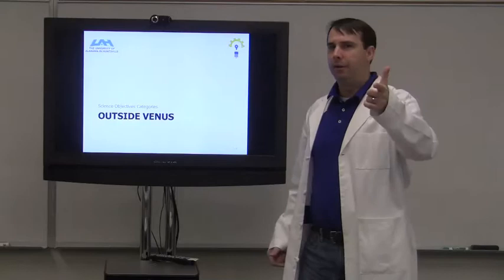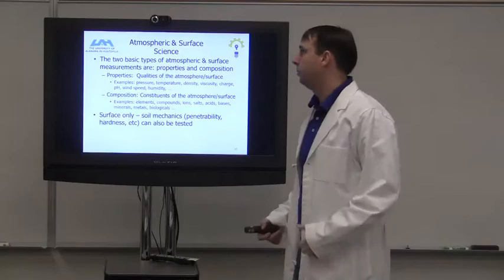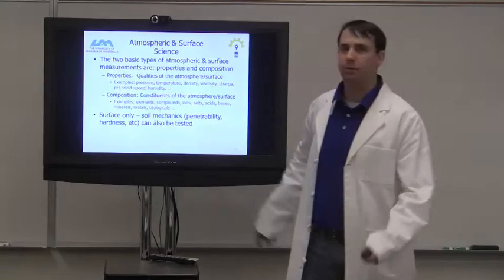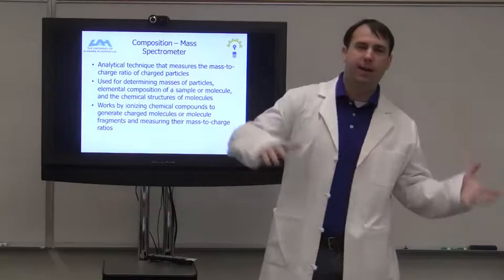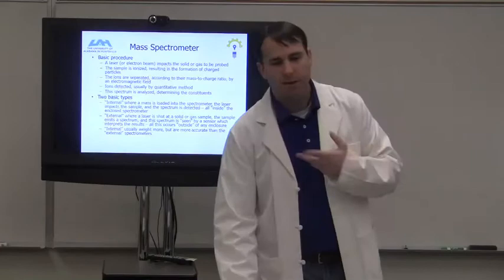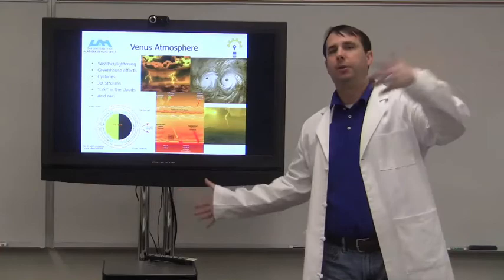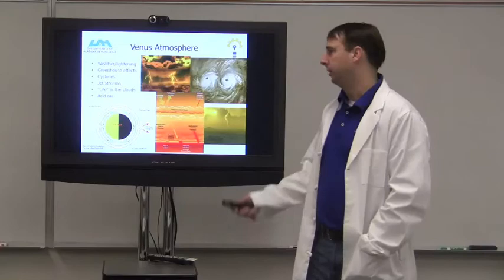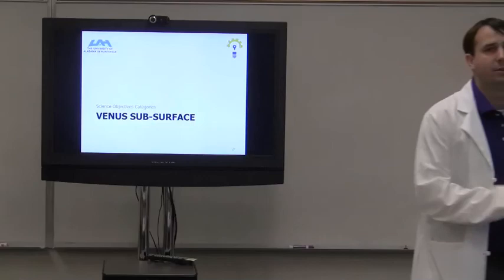InSPIRESS Spring 2014 Science Objectives 2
Matt gives more detail on potential science objectives - outside Venus, Venus Atmosphere, and Venus surface.